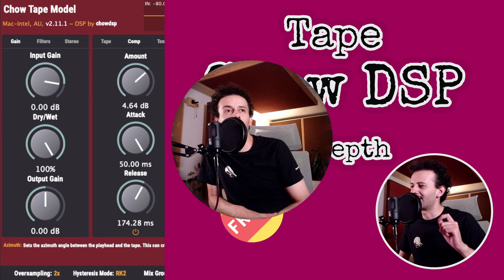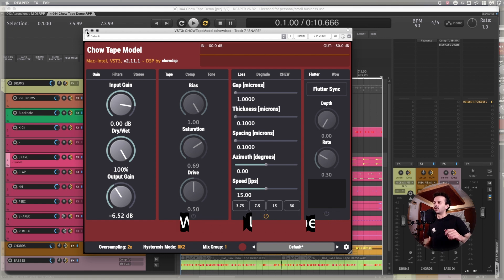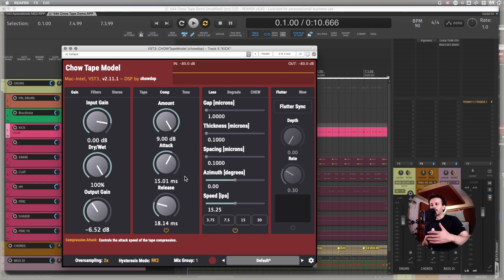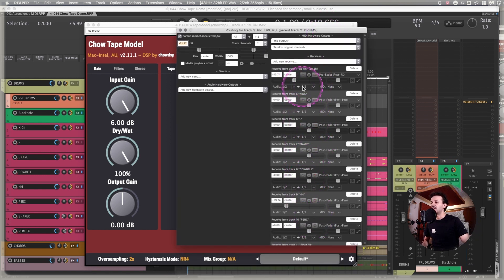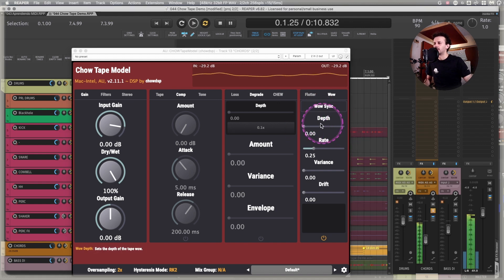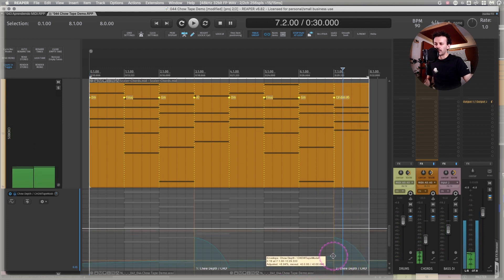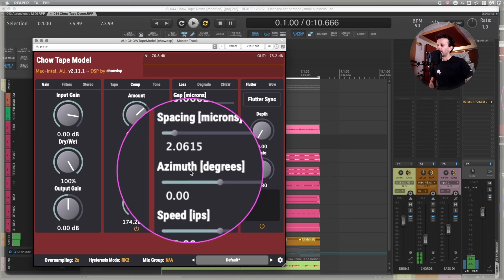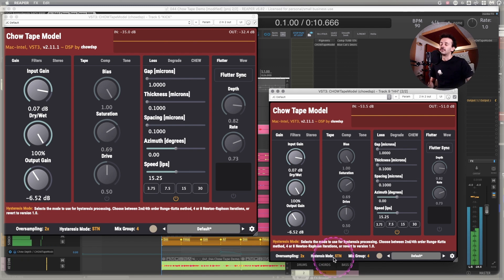Chow Tape Deep Dive - When to use Tape Saturation?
Chow Tape is beyond flexible & yeah it has oversampling.

🎥👉 +Videos like this on my channel 🦄

❣️ Channel Support ❣️

Reaper Theme, I modded it a bit.

00:00 - Intro
00:49 - What is Tape?
02:02 - When to Use Tape?
04:39 - Cowbell
05:24 - PRL Compression
08:28 - As an Effect
09:31 - Degrade Control
11:29 - Final Thought